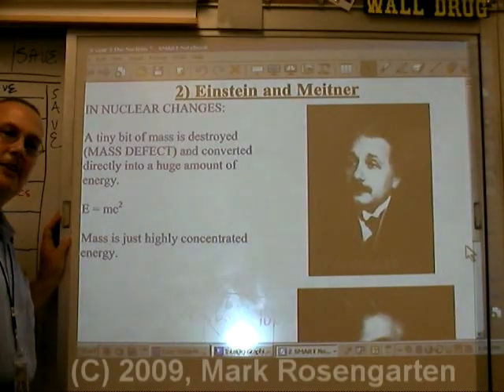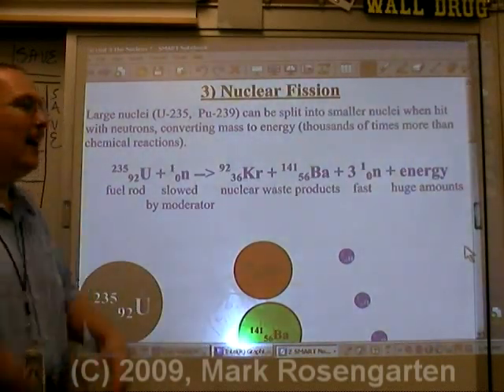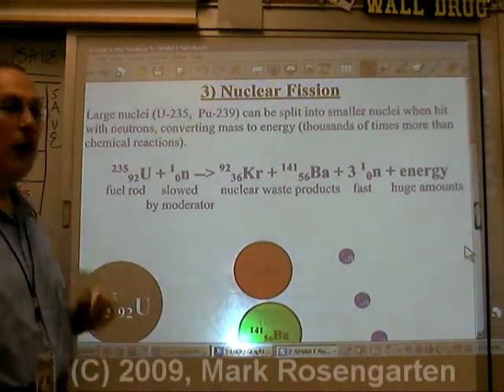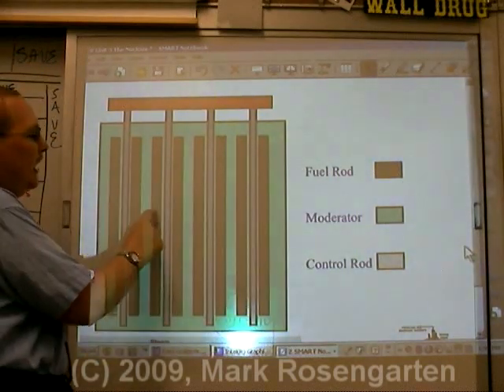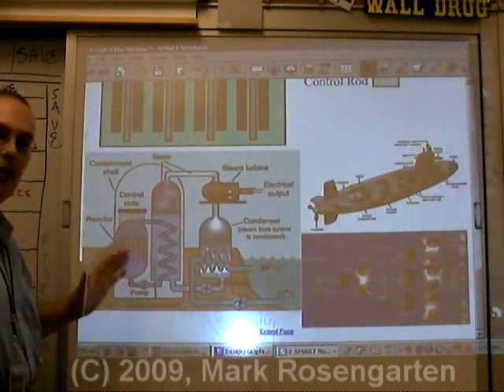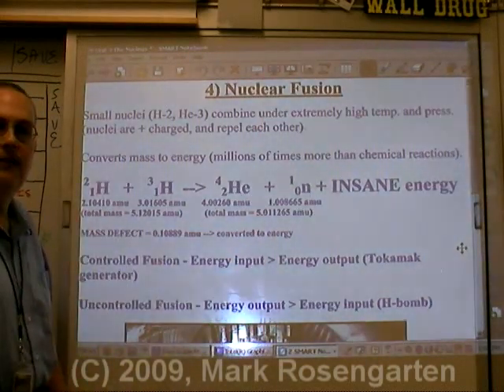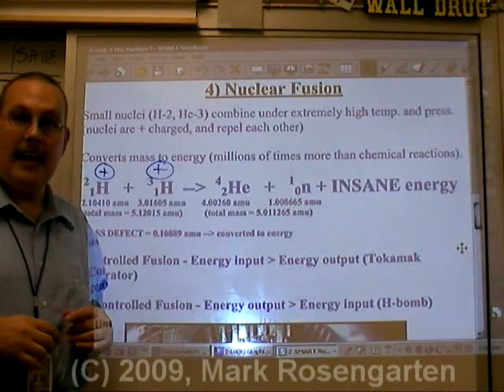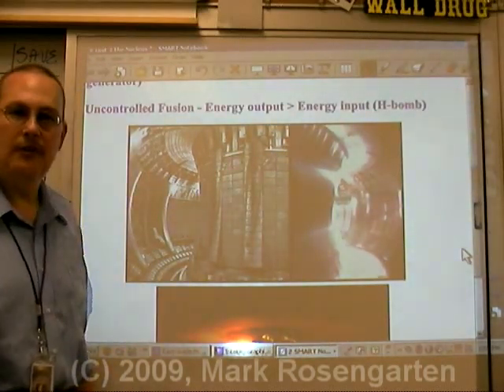Chemistry Tutorial 4.4b: Nuclear Power (Fission And Fusion)